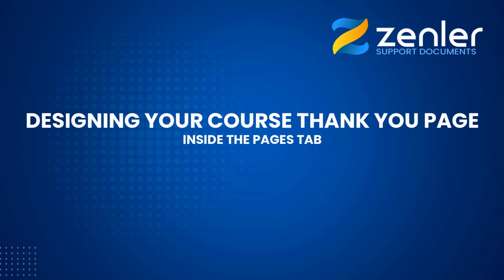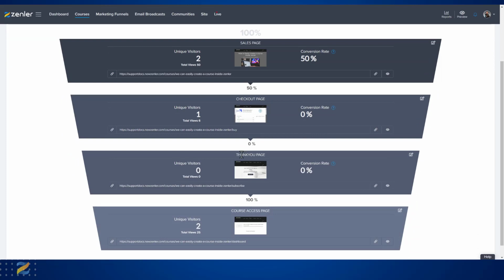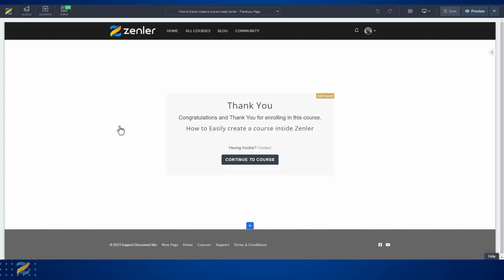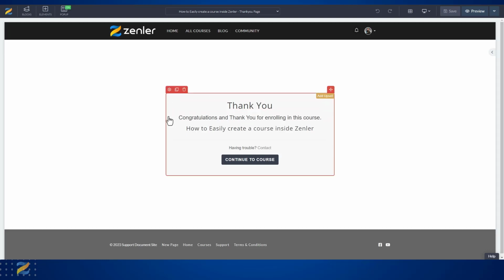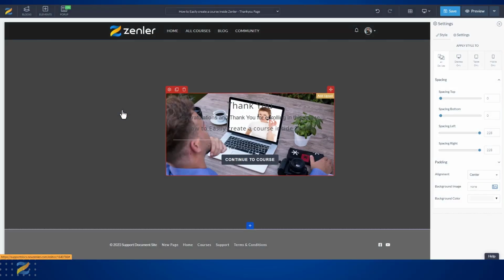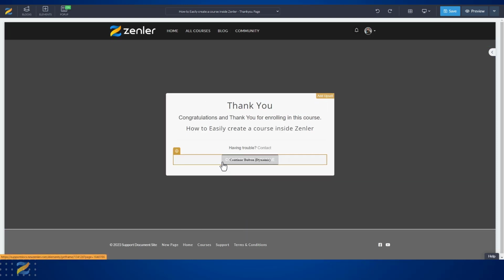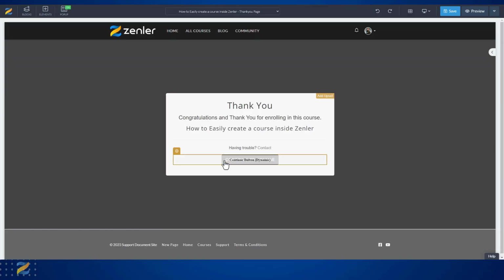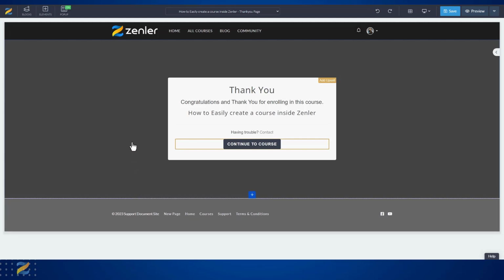👉 Courses - Courses Pages - Designing Your Thank You Page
🚀 This video is about designing a thank you page for courses in Zenler.

It explains the sequence of pages leading to the thank you page and provides customization options using the page builder.

The video highlights the convenience for site designers and emphasizes the importance of a dynamic block & how Zenler makes it easy to create attractive course pages and thank you page. 🚀